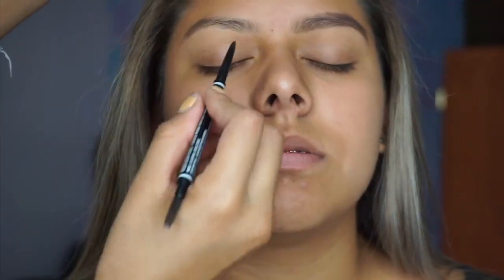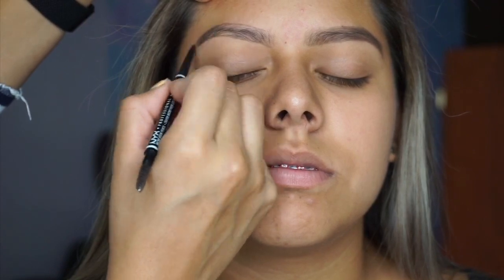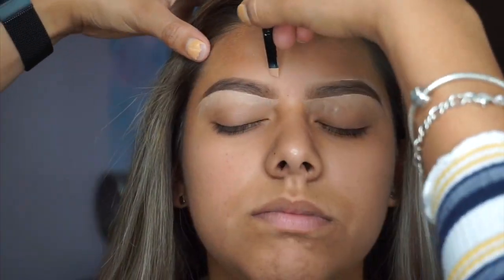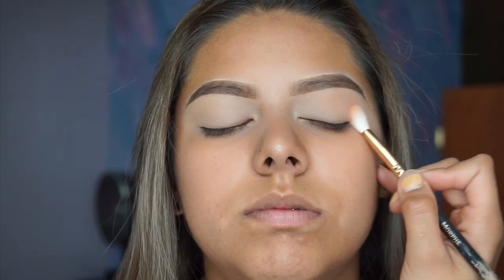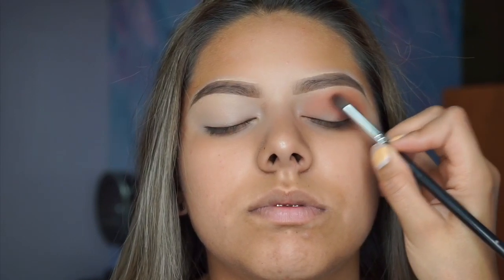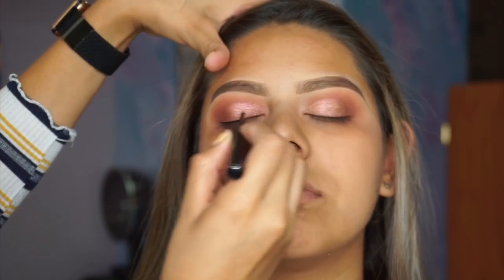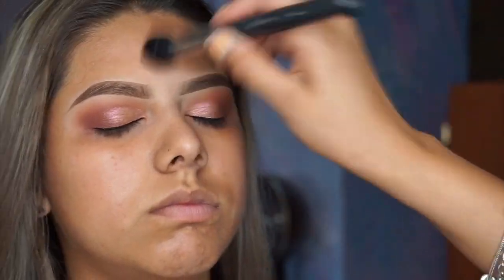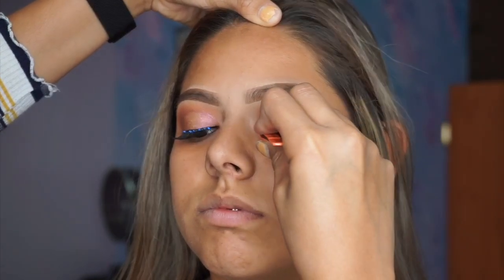Makeup tutorial on my sister | Cindy Miranda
Finally got a camera so I’m gonna be able to do more looks for y’all. I’m so excited!

Aloha juice & Tim Legend (ft abbi press) //

I don’blossom